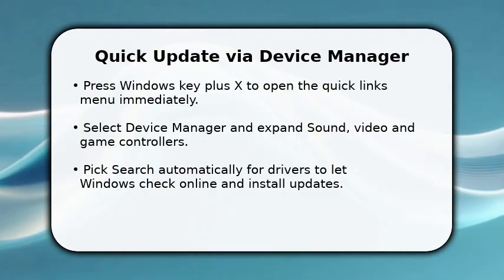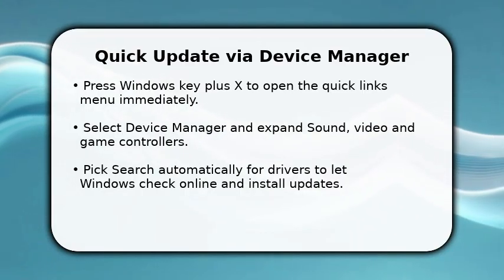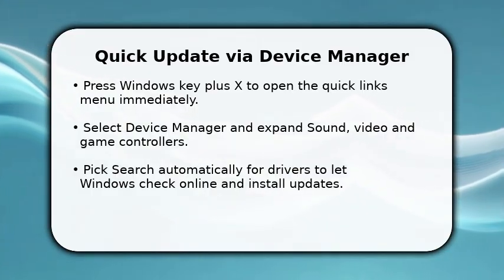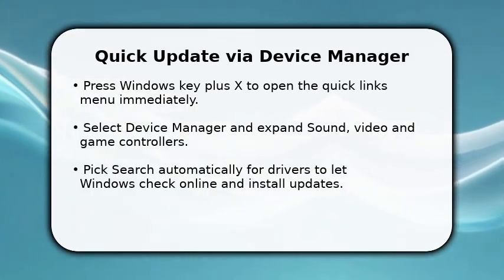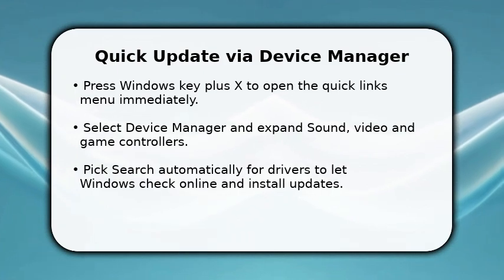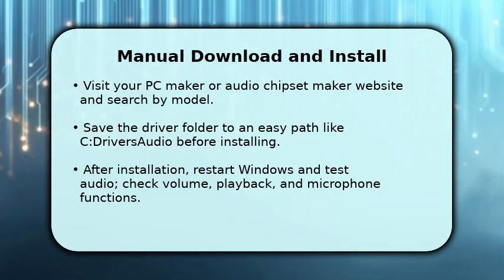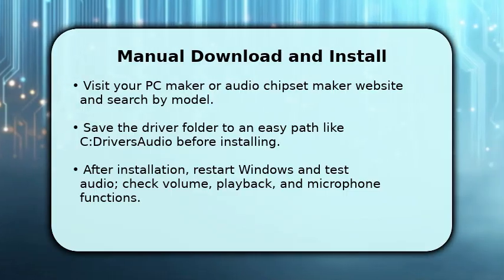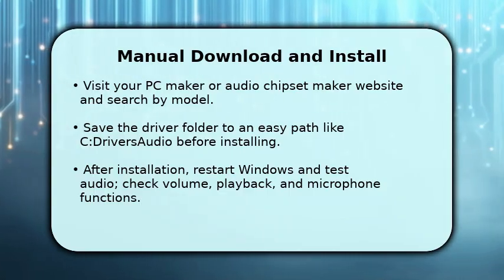How to Update Windows 11 Audio Driver (easy Method)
How to Update Windows 11 Audio Driver (easy Method) | 🔒 Surfshark VPN Deal — Stay private and secure. $1.99/mo + 3 Months Free ▸

Learn the straightforward steps to update your Windows 11 audio driver for optimal performance and sound quality. This video guides you through checking device manager, downloading necessary updates from Microsoft'thy website or third-party sources like Display Driver Uninstaller (DDU), and installing them with ease.

Windows 11 audio driver update, Device Manager Windows Audio Drivers, Update sound drivers on PC, Installing new audio chipset for windows, DDU tool download guide